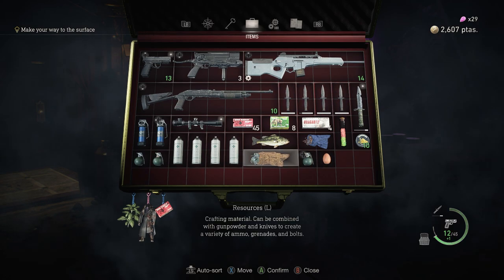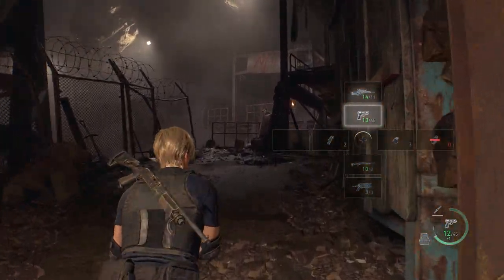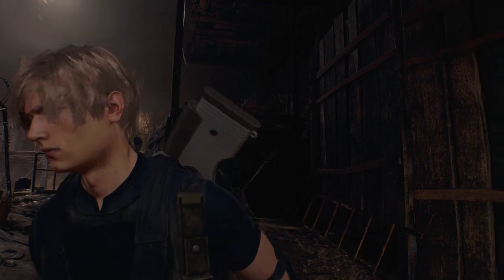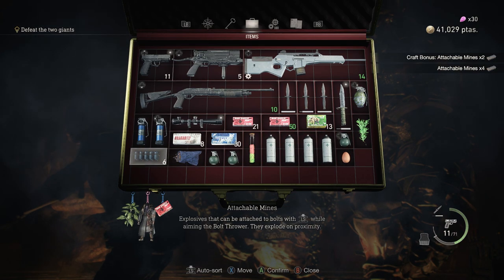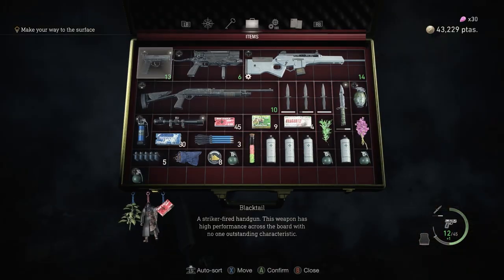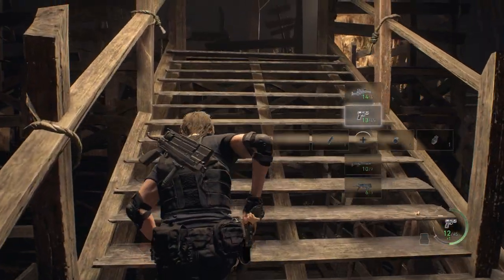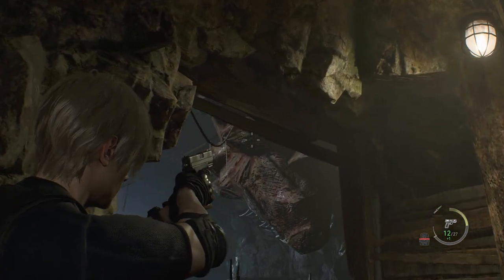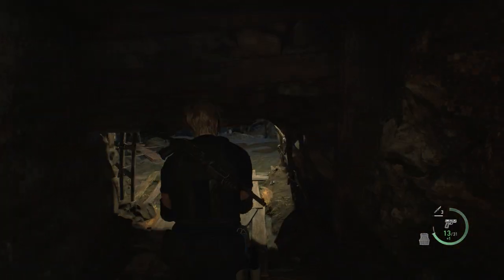RESIDENT EVIL 4 (Remake) • Chapter 11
Chapter 11: The Mines
In this episode we go on an adventure with the mysterious Luis, including racing along minecarts, smashing bugs, and battling two El Gigante at the same time.

About RE4:
Resident Evil 4 is a 2023 video game developed and published by Capcom. A remake of the 2005 game Resident Evil 4, it was released on PlayStation 4, PlayStation 5, Windows, and Xbox Series X/S on March 24, 2023. Players control the US agent Leon S. Kennedy, who must save Ashley Graham, the daughter of the US president, from the mysterious Los Illuminados cult.